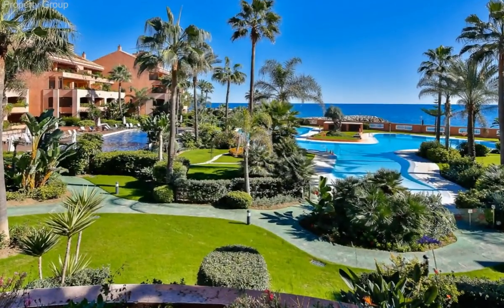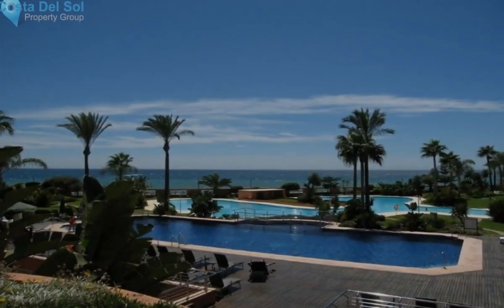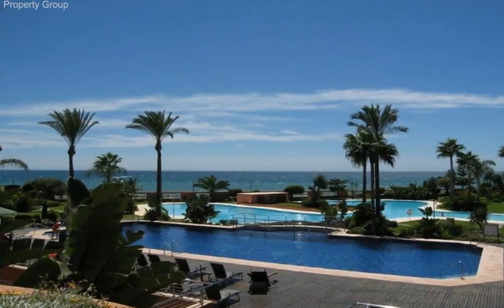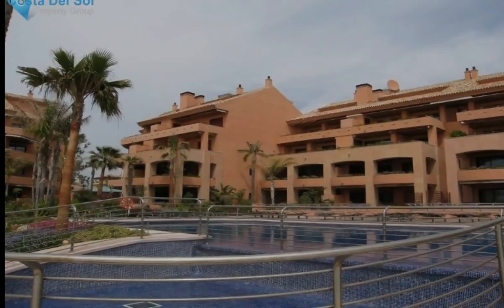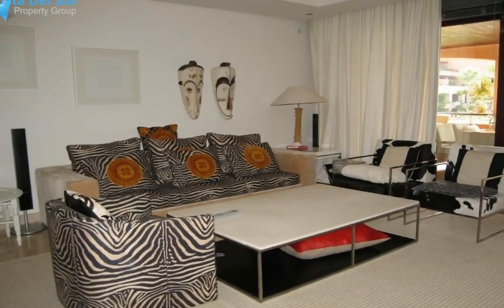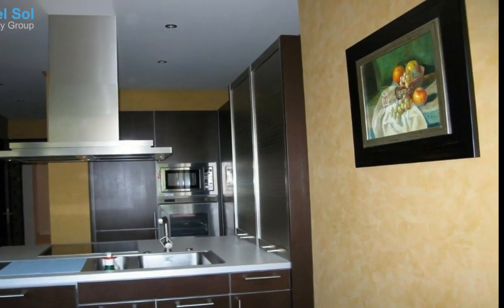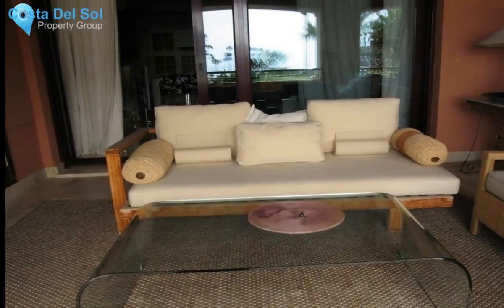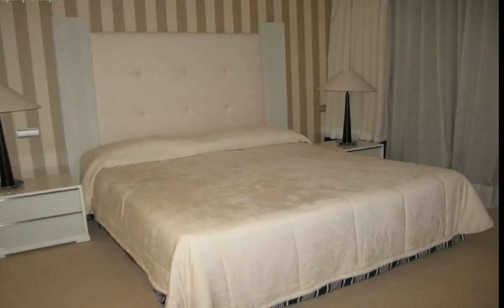, Costa Del Sol FOR SALE &euro; 0